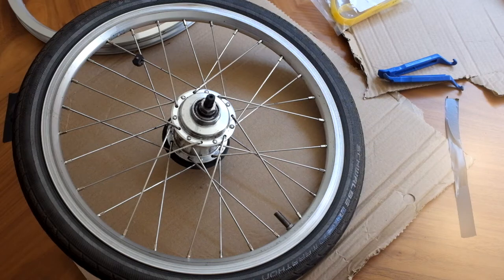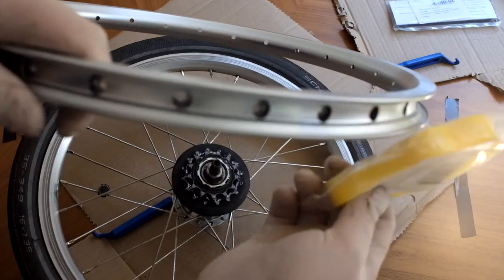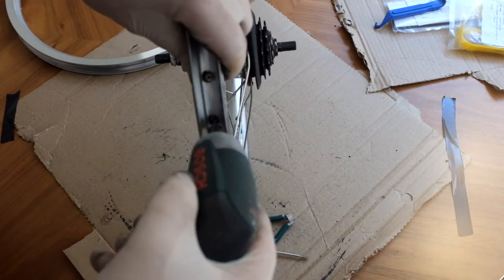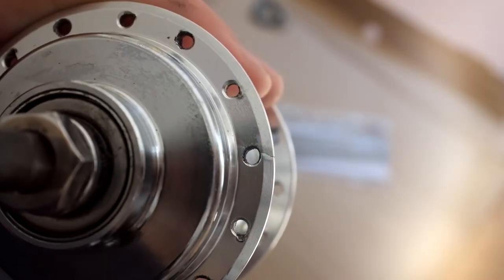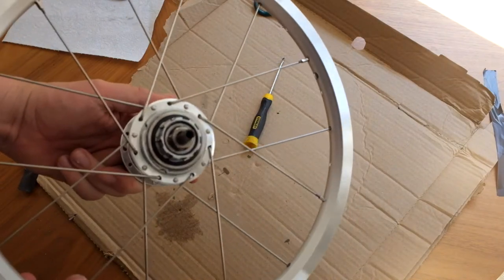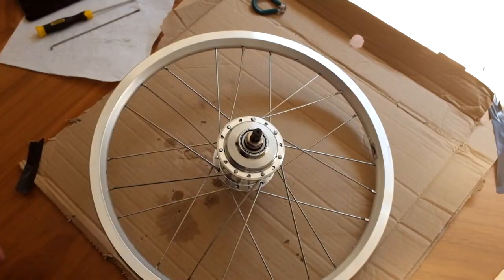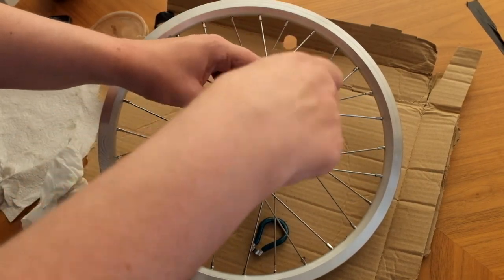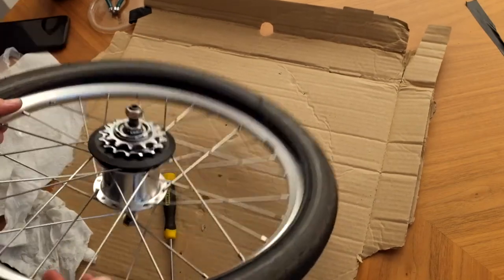Brompton rim replacement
Fitting a new rim on a Brompton rear wheel